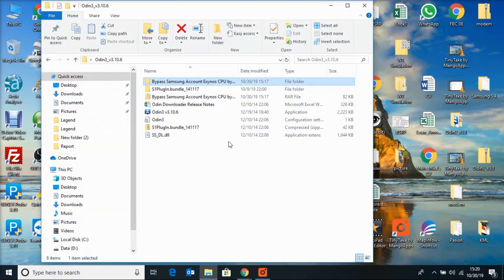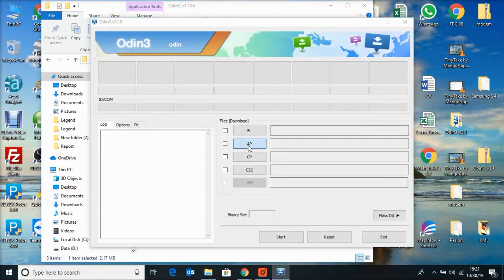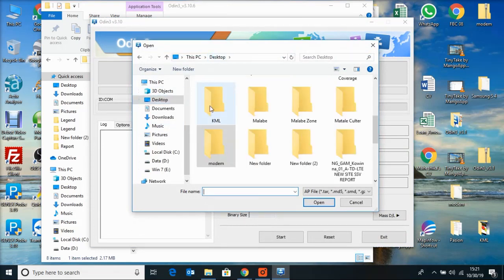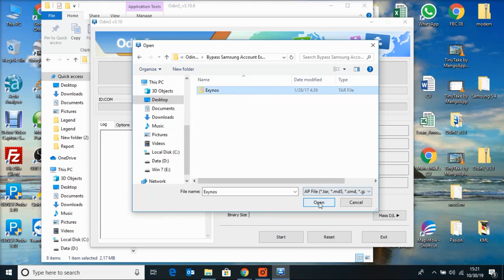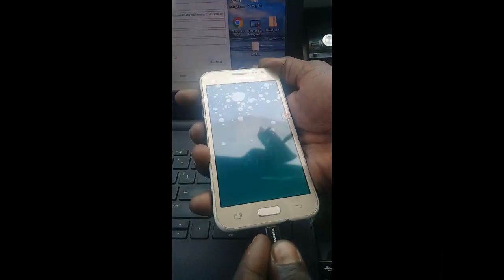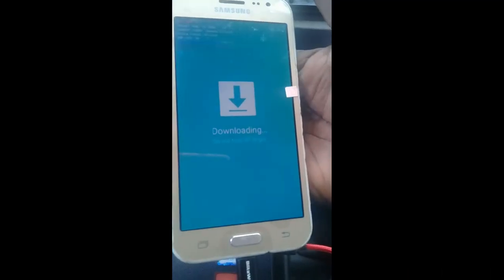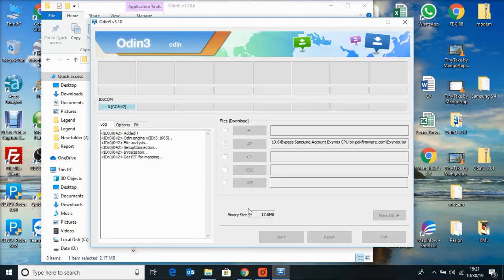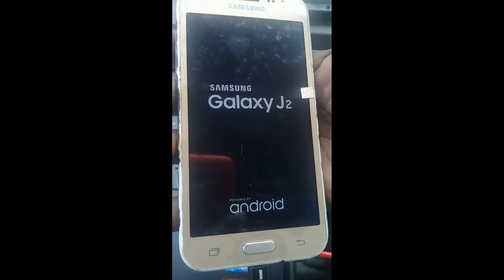Samsung Bypass Frp or Remove Google Account using Odin 3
How to Unlock Samsung Frp or Remove Google Account using Oding 3 software.  Download Oding 3 Software and FRP bypass file. then same time press power + Volume Down + Home key same time. after that phone will come to software download mood. then open odin 3 software and press Ap tab and locate the samsung FRP bypass file. then press volume up button. and click start button. now software will download to phone. after taht phone will start without google FRP lock.

Supported Samsung Exynos cpu